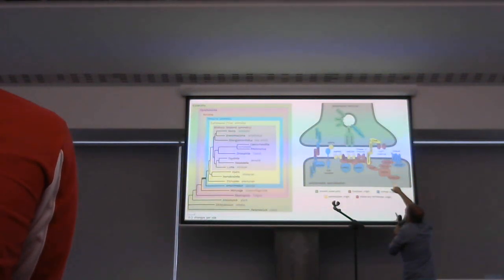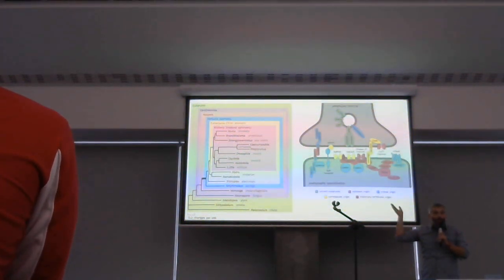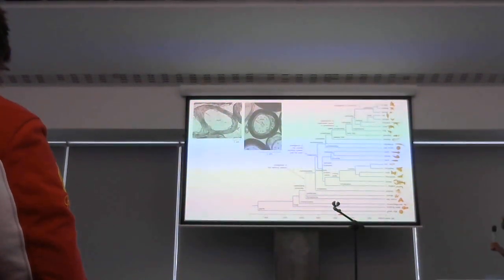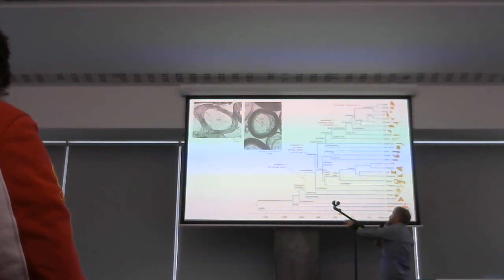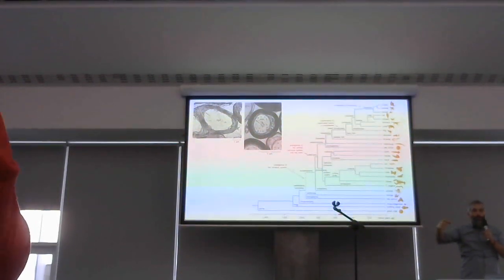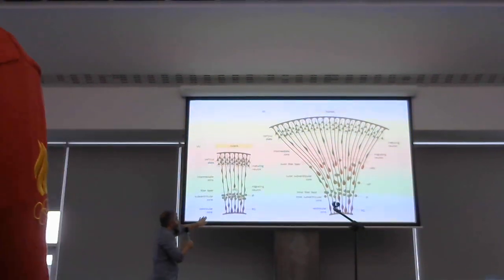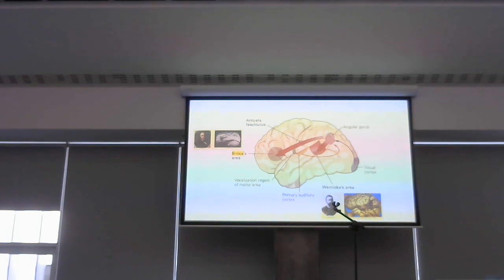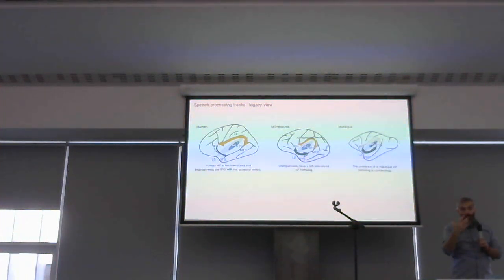Molecular Neurobiology Lecture 06/12/2022